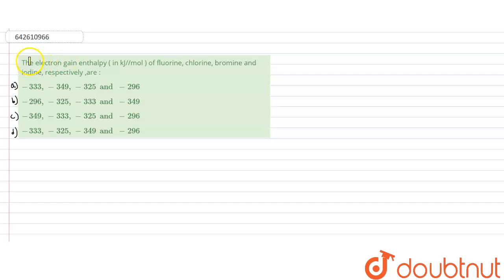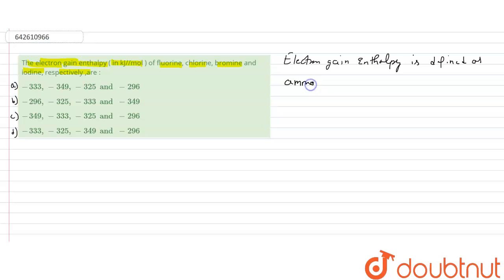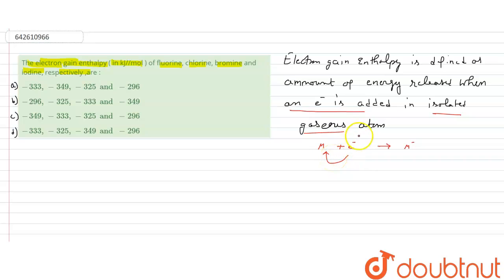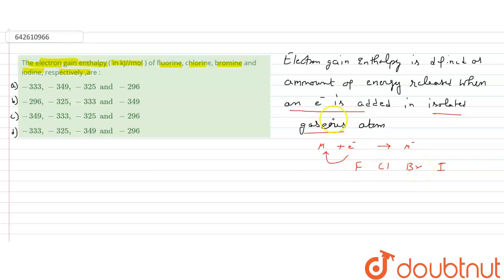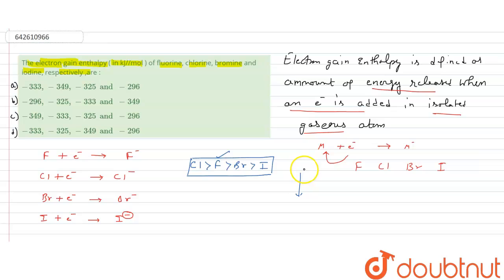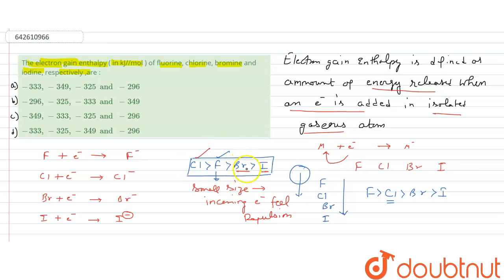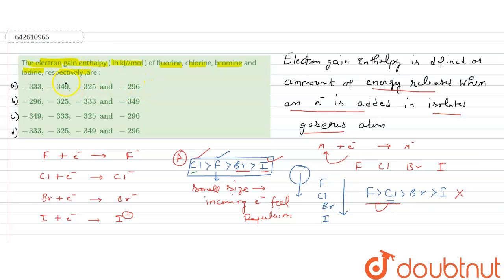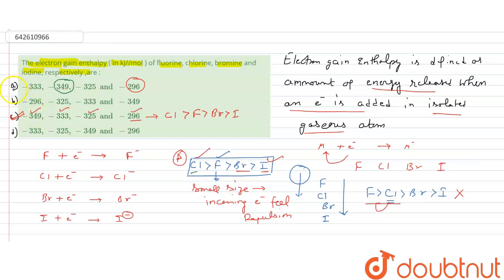Theelectrongainenthalpy ( in kJ//mol )offluorine,chlorine, bromine and iodine,respectively ,are ...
Class: 12
Subject: CHEMISTRY
Chapter: JEE MAIN
Board:IIT JEE

👉 Have Any Query? Ask Us.